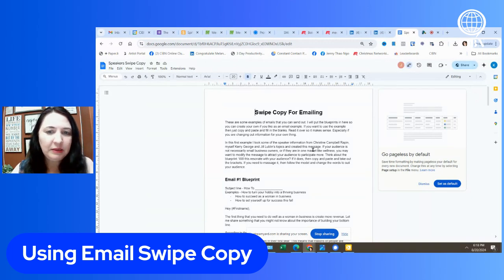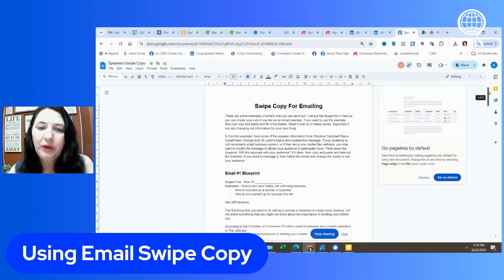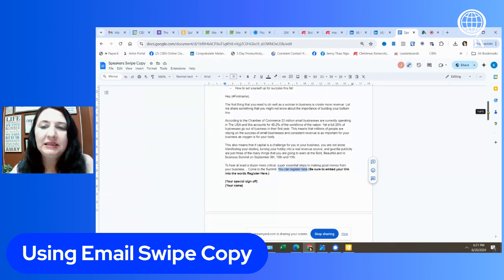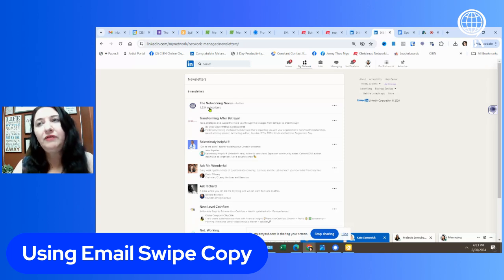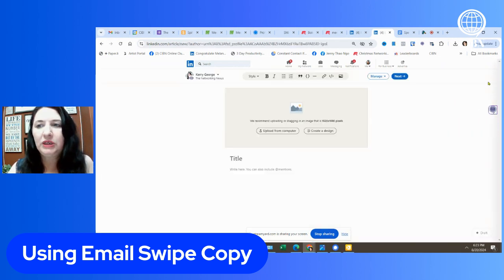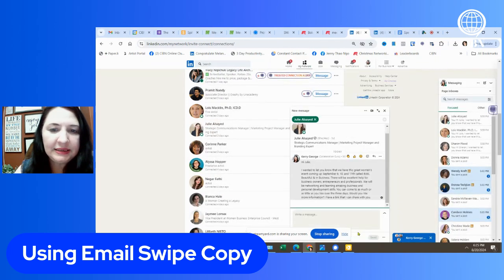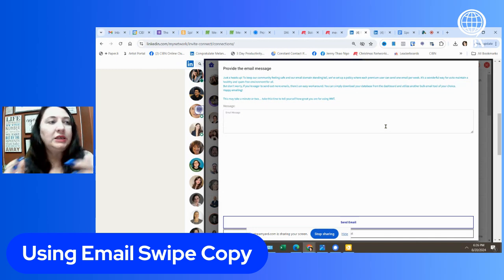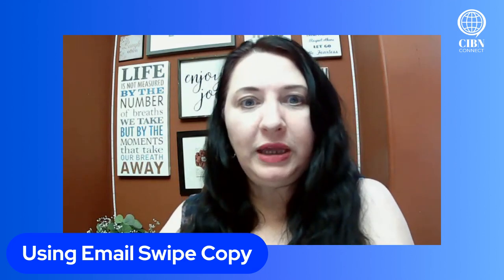How To Use Email Swipe Copy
How do you use them? What if you have no email list? How can event promotion be done when we are just getting started as a speaker? How can professional speakers fill events without buying ads?

Kerry George from CIBN Connect is going to give you the answers to these questions and a whole lot more.

Email swipe copy is used by marketers and when a professional does a summit, they will usually send this to all of the speakers. Everyone is expected to copy and paste it into their email sending tools and get the message out. In a perfect world all of the speakers would have 10,000 or more on their email lists. In an even more perfect world these emails would land in the email inboxes of thousands of people. BUT we do not live in a perfect world. Many of our speakers only have small lists and that is true of speakers everywhere. Even if they did have big lists, it is getting harder and harder to get promotional messages into the inboxes. Many don't even make it into the junk pile. They are rejected by Google, Outlook, and all mail servers.

So what can we do?

Lots.

Kerry gives us several ways to get that message past all of those obstacles right in front of our target audience.

Put your own promotional links into place and win the prizes at your next summit in only a few minutes each week. This is email marketing like you have never seen it before!